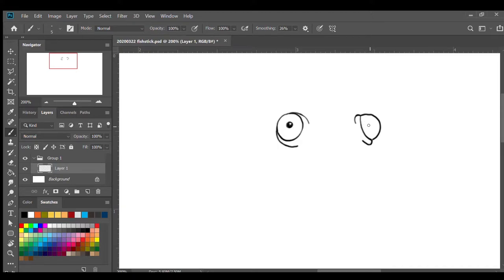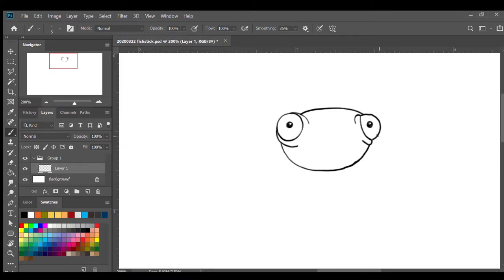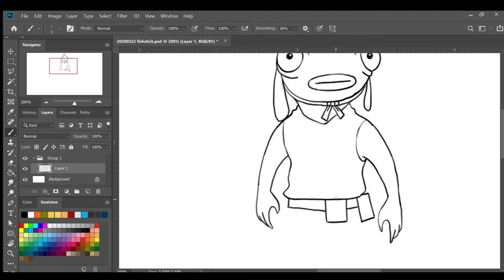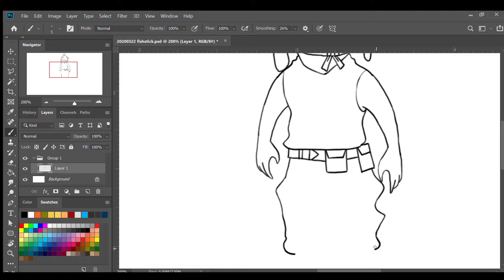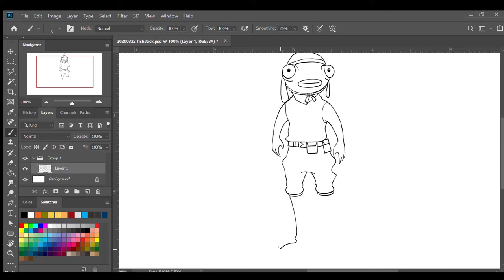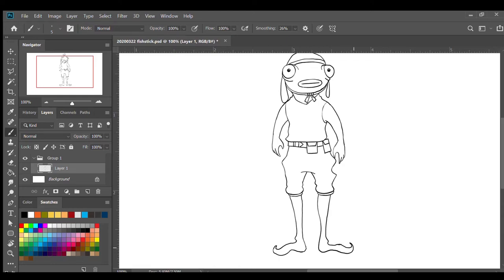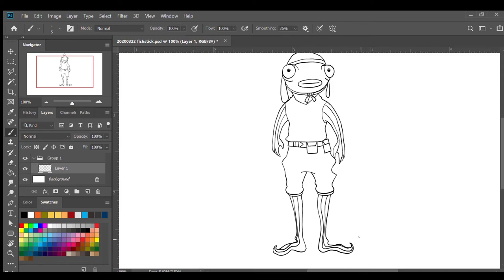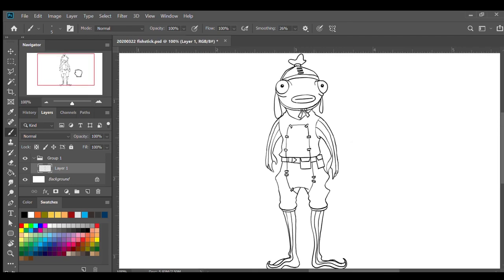[DRAWPEDIA] HOW TO DRAW FISHSTICK from FORTNITE - STEP BY STEP DRAWING TUTORIAL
Follow step by step easy tutorials to draw Fishstick from Fortnite.